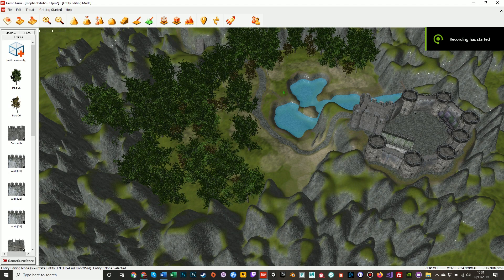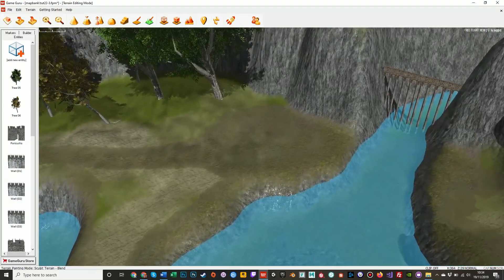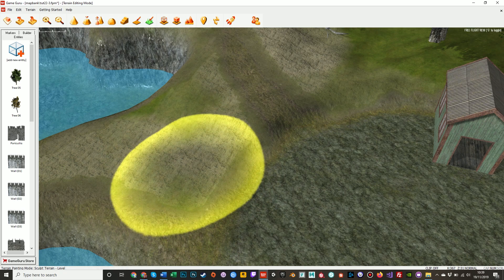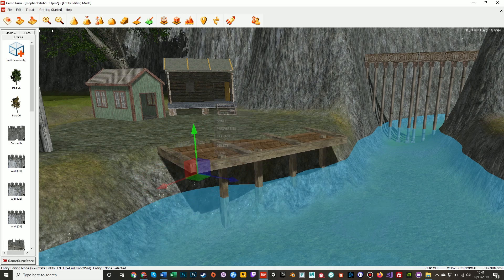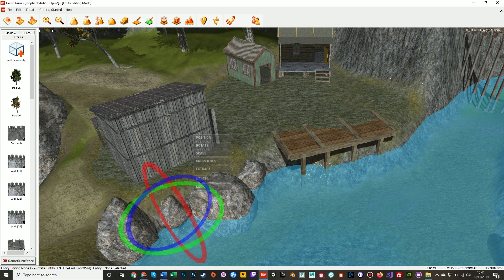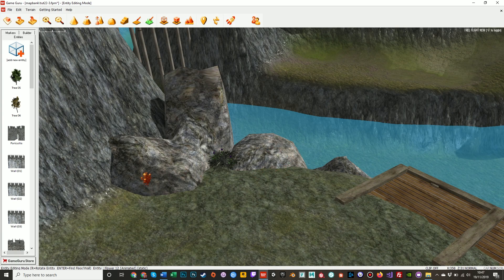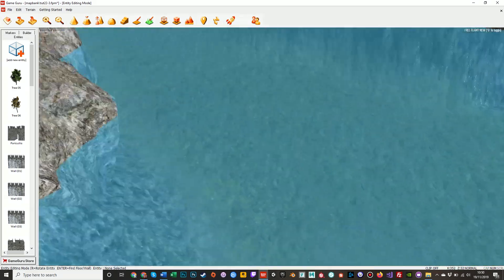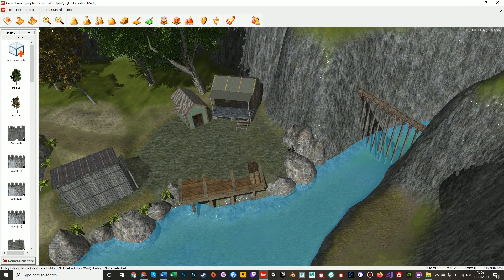GameGuru Tutorial - Series 2 Part 8 - Fishing Village